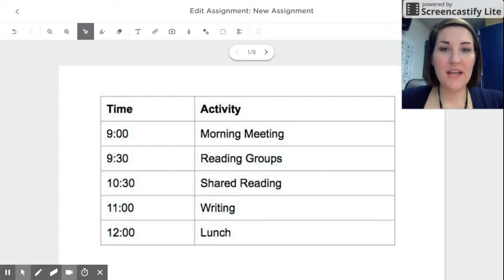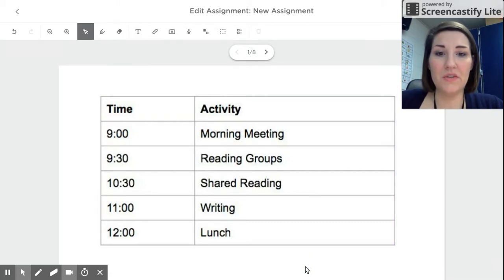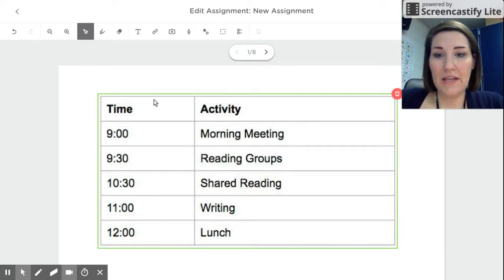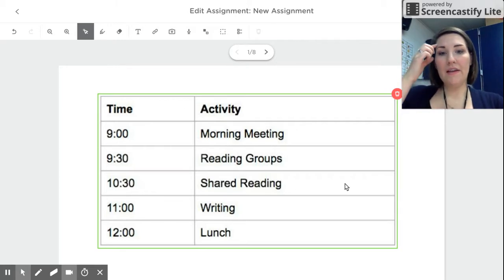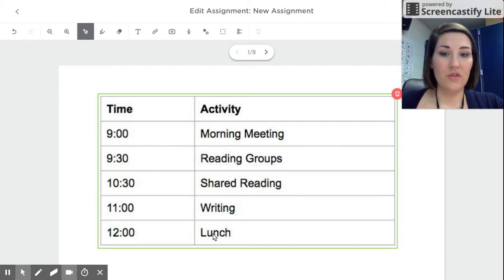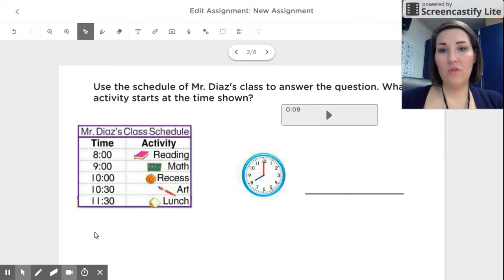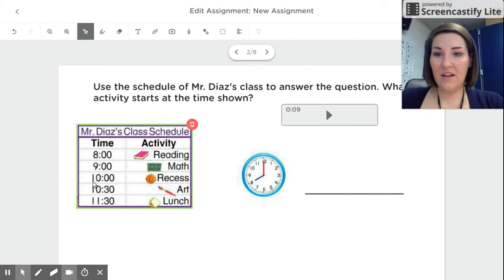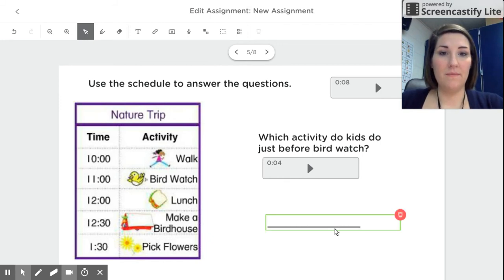Telling time on a Schedule